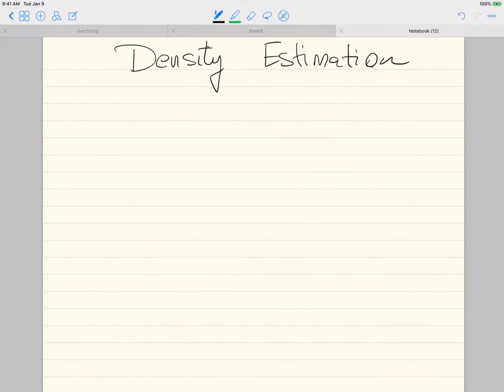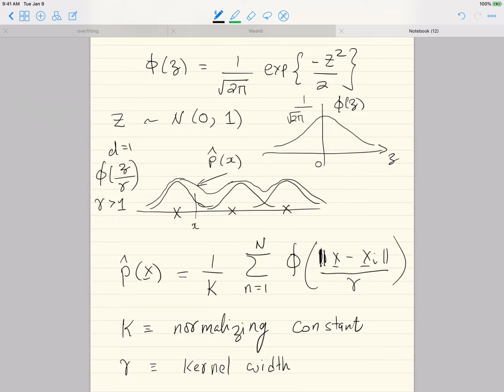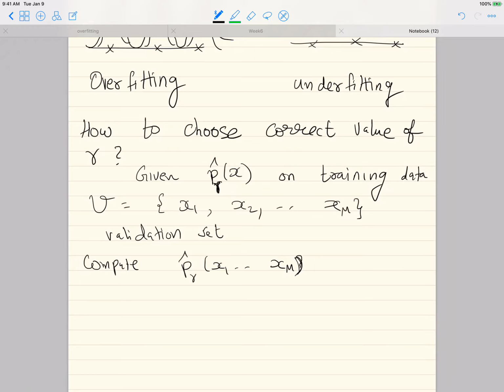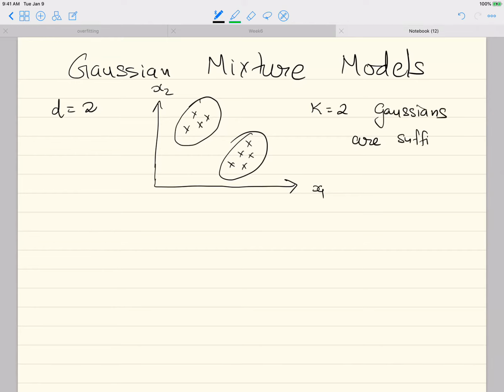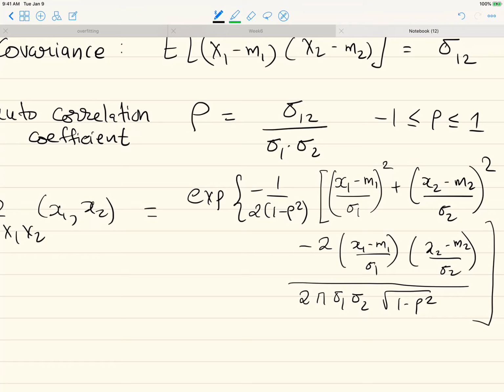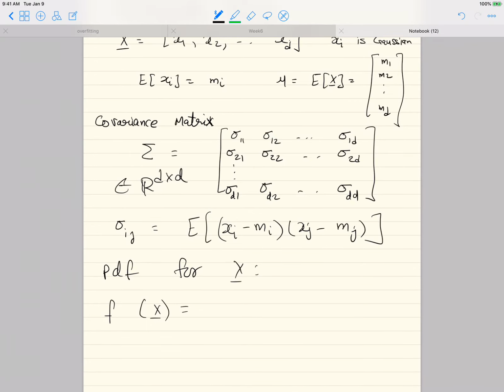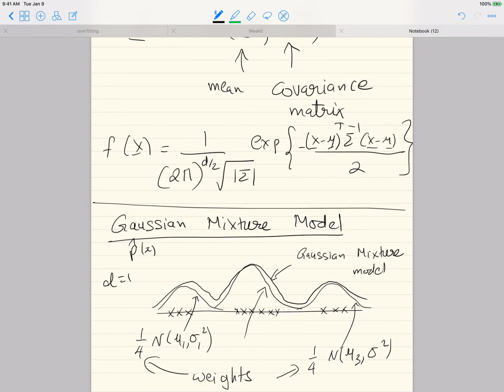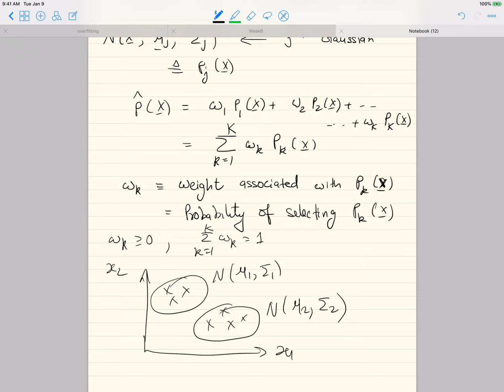ECE421/1513 Week 8 Part 1: Density Estimation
Nearest Neighbour Method and Gaussian Kernels